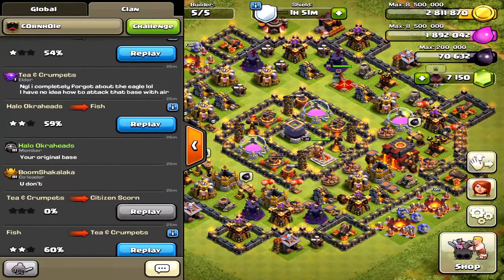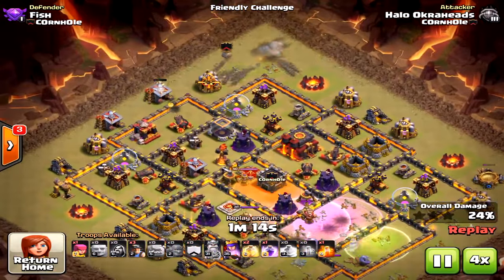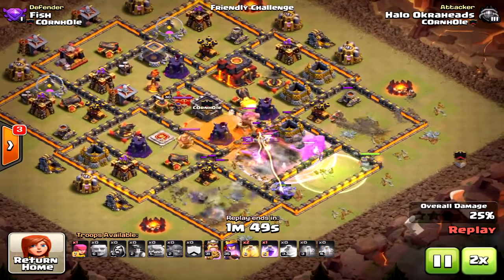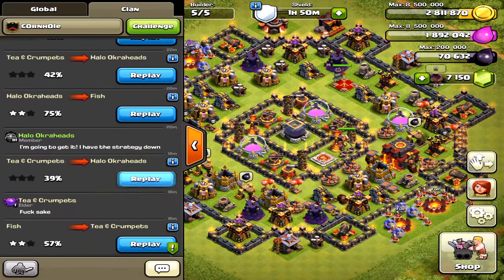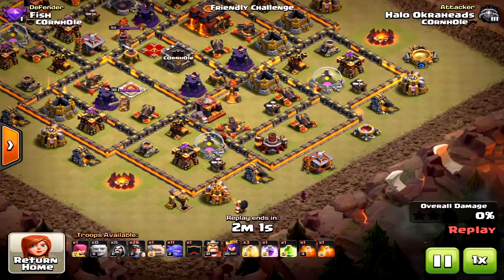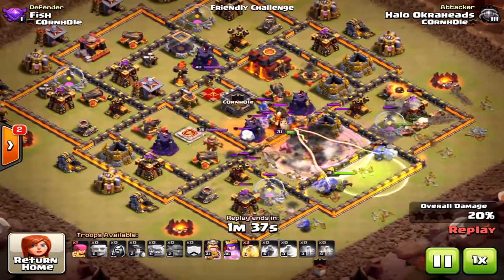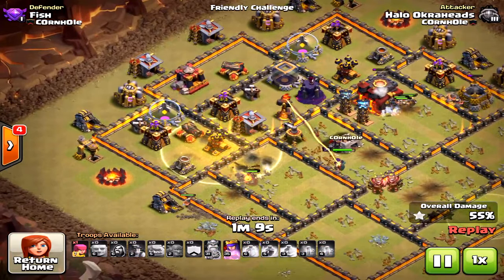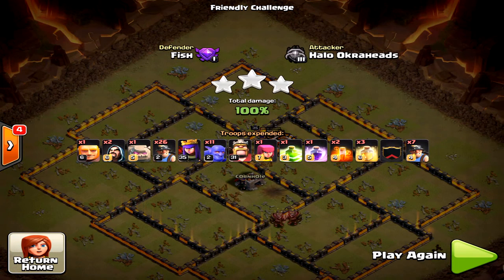Bowlers & Miners 3 Star (No Queen Walk) ~ TH10 3 Star ~ Max TH10 3 Star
Bowlers and Miners 3 star a TH10 with no healers. No Queen walk is needed for this strategy. With the new update it is much harder to 3 star using the queen walk.

Woo hoo,
Halo Okraheads